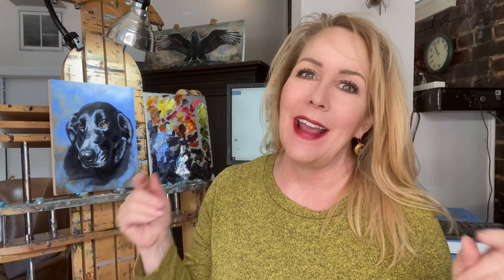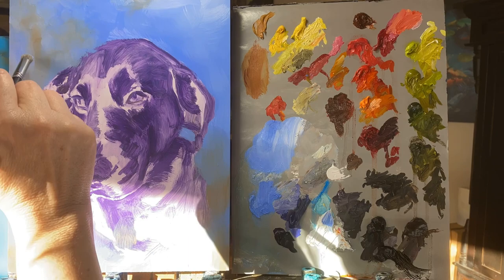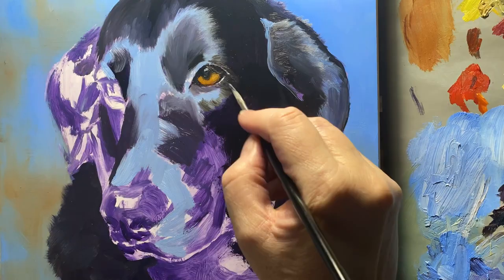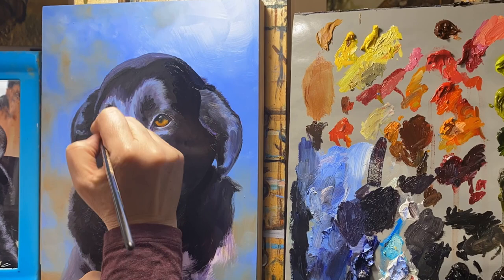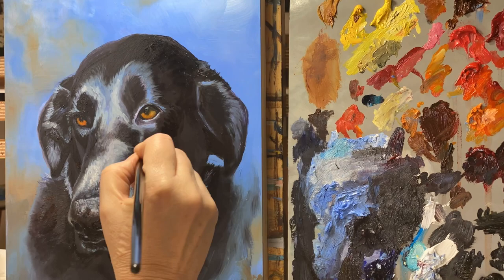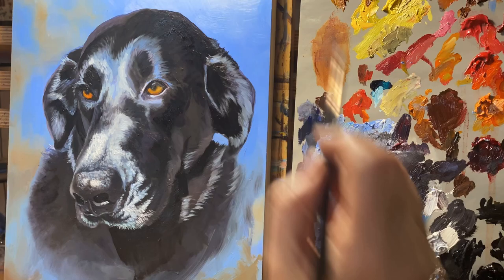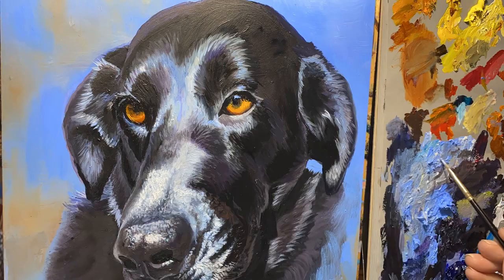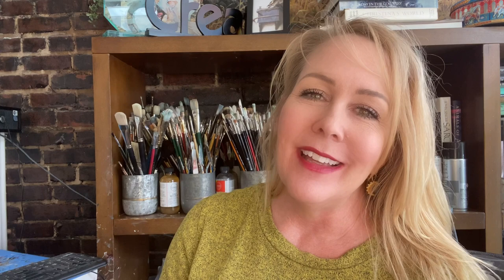How to Paint a Holiday Pet Portrait - The Black Lab with Suzanne Barrett Justis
How to paint a Holiday pet portrait -the black lab with Suzanne Barrett Jutsis

‘Tis the season, as they say and for me as a professional artist, this is my busy time painting lots of pet portraits.  In this video, I will be painting the portrait of a sweet black Labrador named Marlow for the Geasa family in TX.

As you watch this time lapsed painting demonstration, I will take you from start to finish on this black lab’s portrait.   First, I will do a thin wash of paint consisting mainly of paint thinner and then do a wipe out, creating the form of the dog on the substrate.  Once I am satisfied with the wipe out, I will then do a value study using only dioxazine Purple. I will then begin to load layers of paint till I eventually arrive at the fine detail work.

Most of the brushes I am using are Rosemary and Co Brushes.   Here it the link to the their

 as well as links to the actual brushes I was using

The Domed Eclipse Filbert I was using can be found on this link. it's a wonderful little brush, great for both application and blending.

the pure red sable in the 81 series was used for blending .   I wanted to give you the link to this brush in case you are interested in getting one for yourself

and Ivory long filberts, my " work horse brush"  I love them.

If you have any questions about this video, please leave it in the comments section.  Perhaps YOU have a pet you would like to commission me to paint and seen featured here on YouTube, then let me know, it may become my next video. That would be awesome if you did!